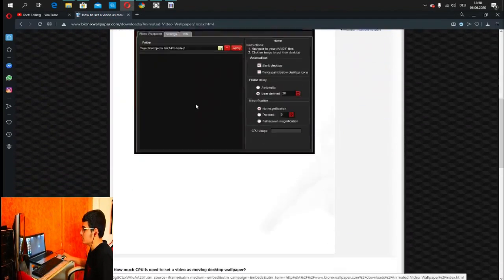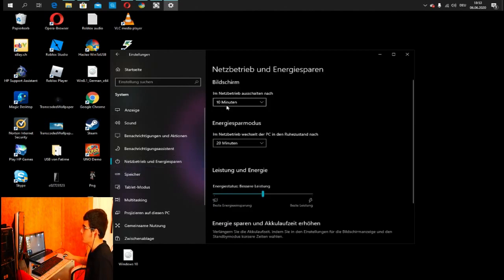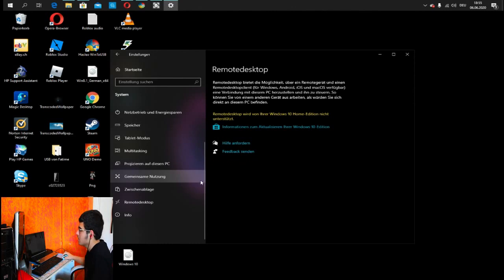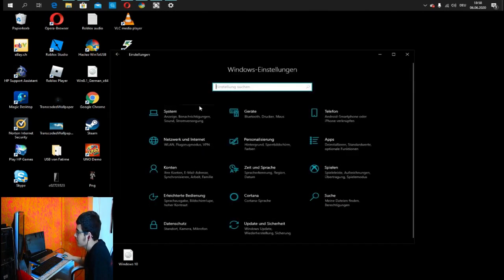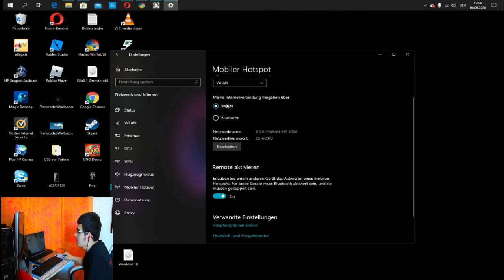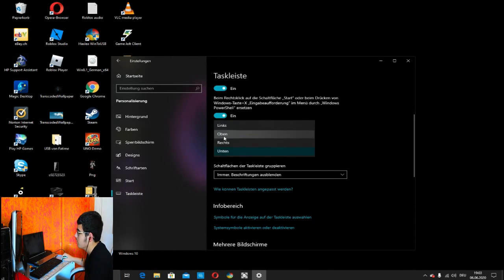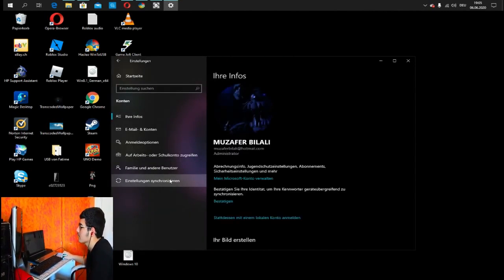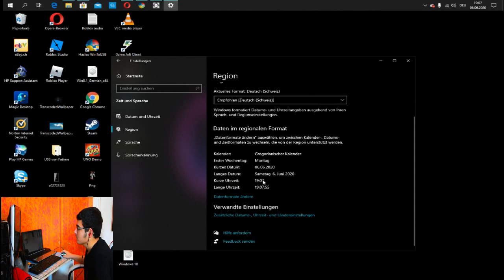What is Windows Settings? + Backround Animation விண்டோஸ் அமைப்புகள் என்றால் என்ன? + பின்னணி அனிமேஷன்